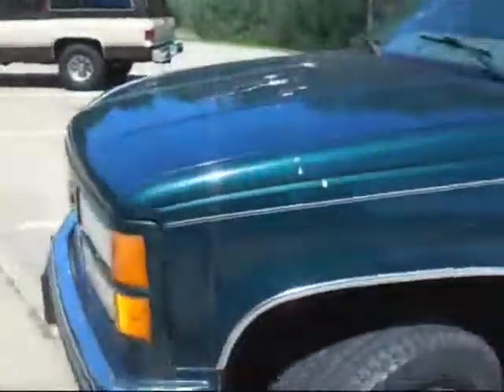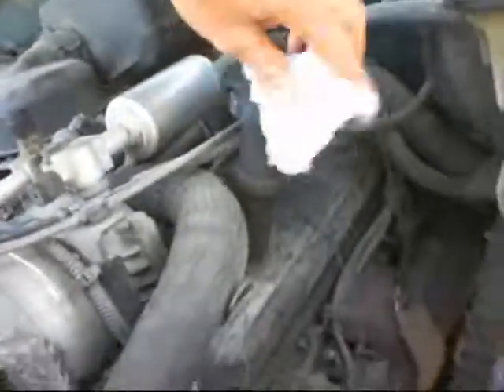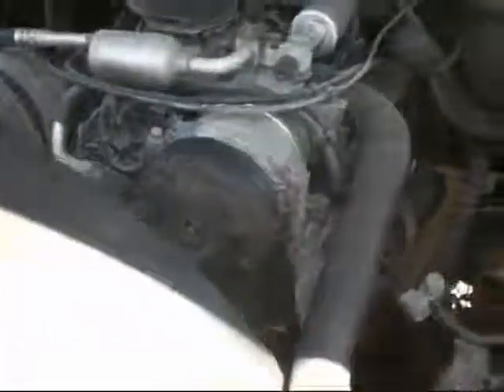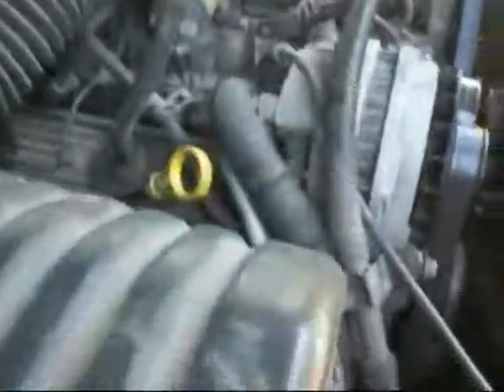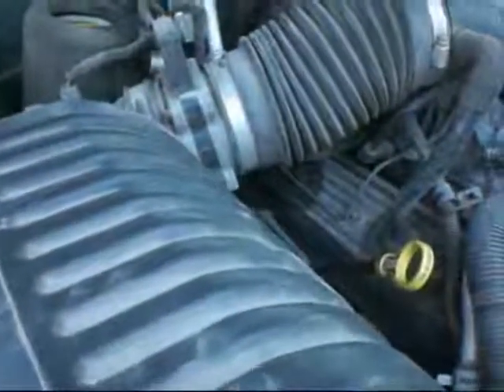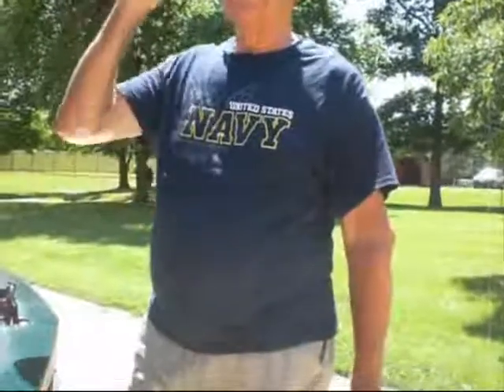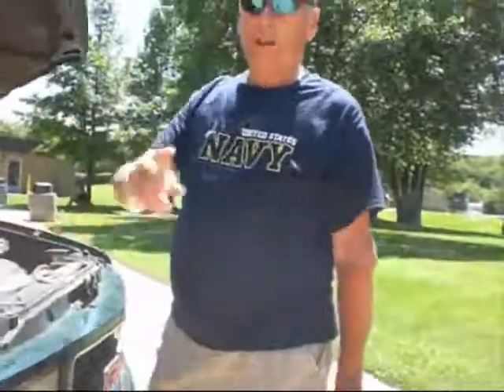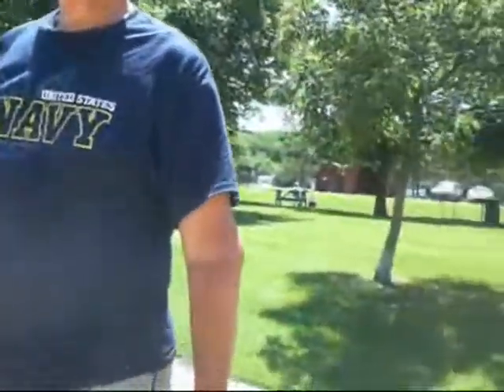SF Sub New Zealand Sub Talk 7 13 13